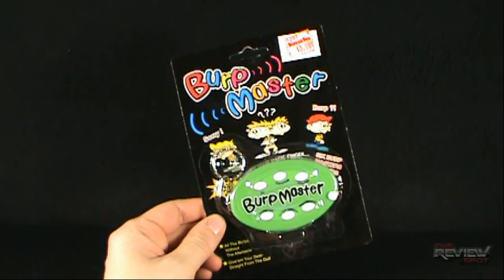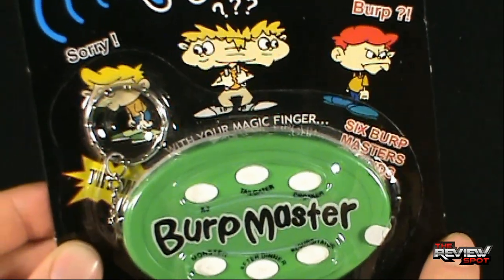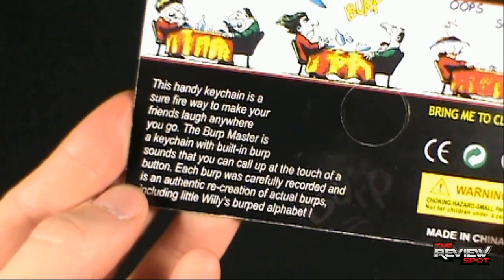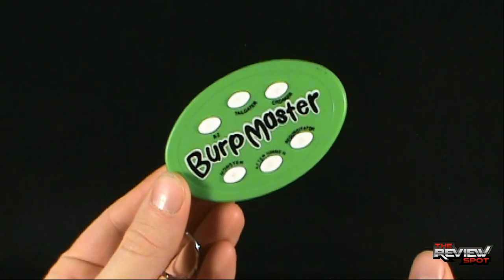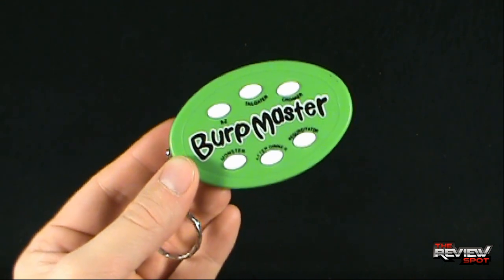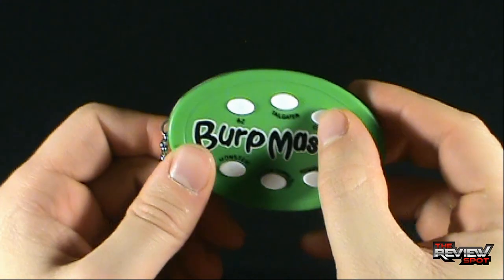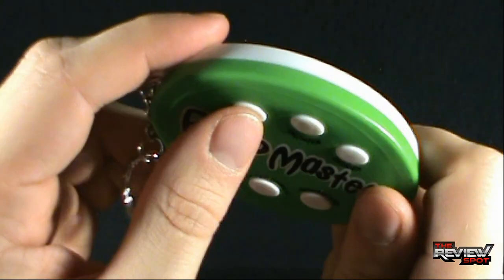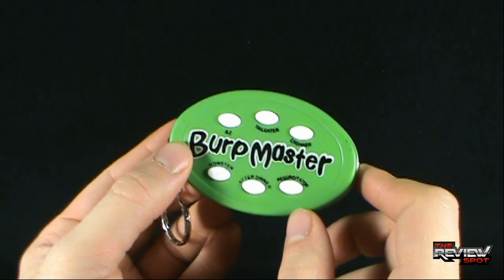It Came from the Dollar Store - Burp Master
On today's Spot, we'll be having a look at the Burp Master

and